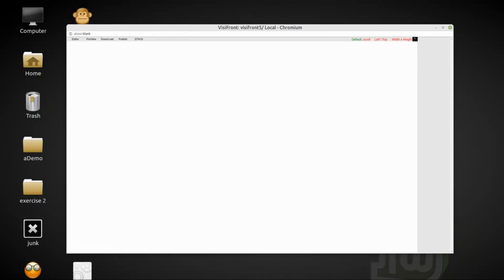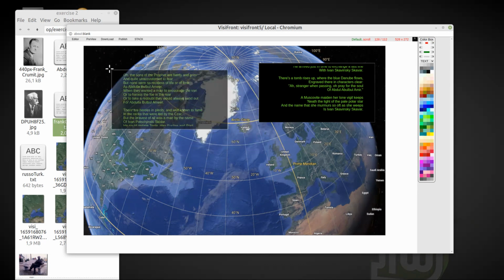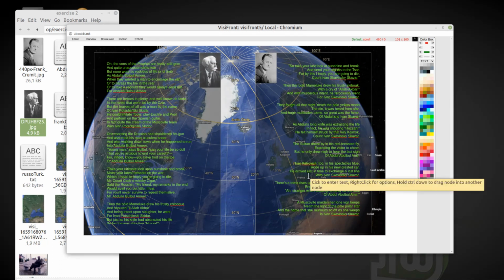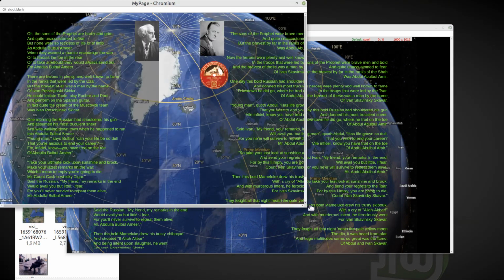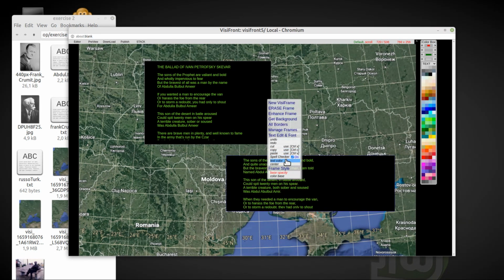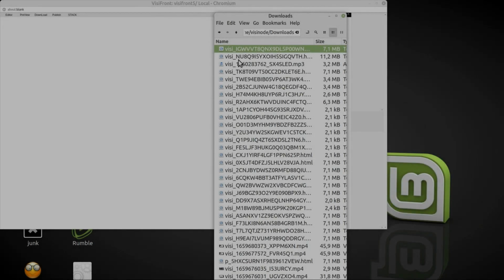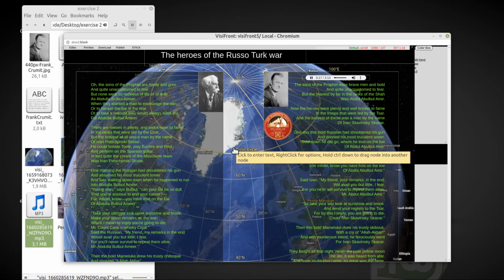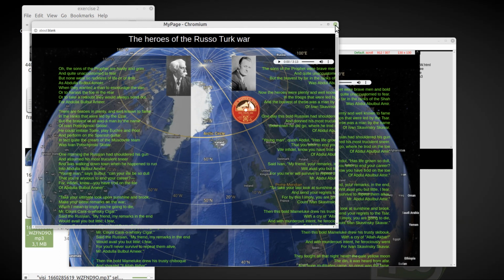Visinode part1 visifront basics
Quick web page construction basics. Drag-drop and fit text, and images into visnode workspace with respect to aesthetics. Link (hyperlink) visinodes to other pages on the Internet. Download your creation. Visinode basics Tutorial: fictional tales from history is used to demonstrate how to create a web page with visinode.